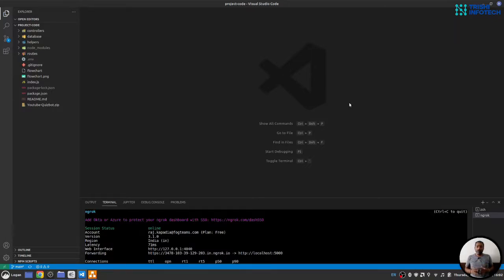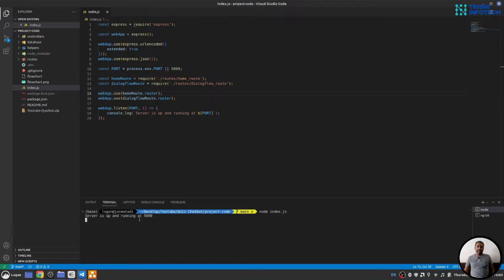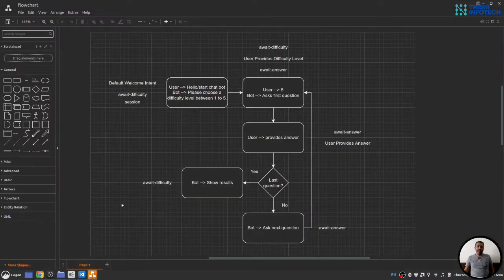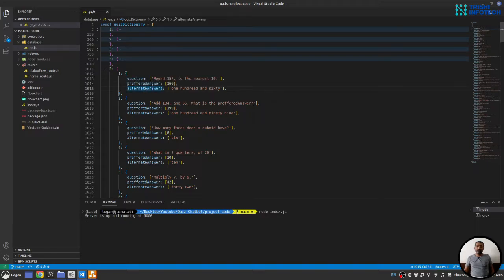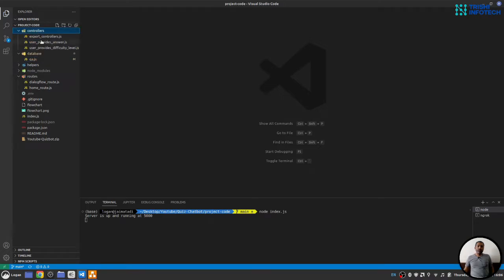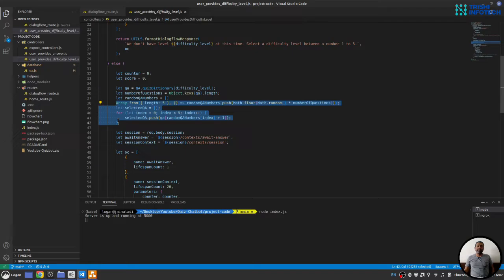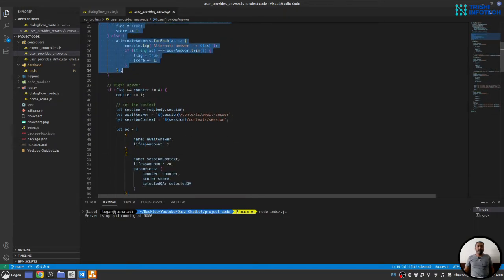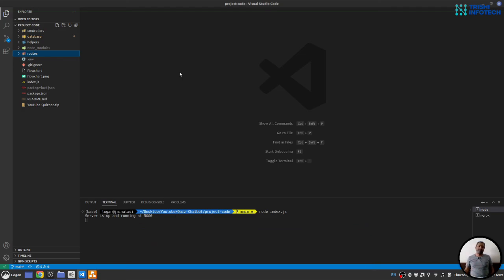Webhook explaination | Chat-bot using Google Dialogflow | NodeJs Webhook | Deployment | Telegram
Build a Math Quiz chat-bot using Google Dialogflow, with NodeJS back-end fulfilment, deploy the back-end to Render, connect it to Telegram.

Hello everyone, welcome to this tutorial series on Google Dialogflow, you will learn the following things from this tutorial series:
(1) build a math quiz chat-bot
(2) develop the back-end functionality in NodeJS
(3) connect the math quiz chat-bot to Telegram
(4) test everything
(5) deploy the back-end on Render

Peace.